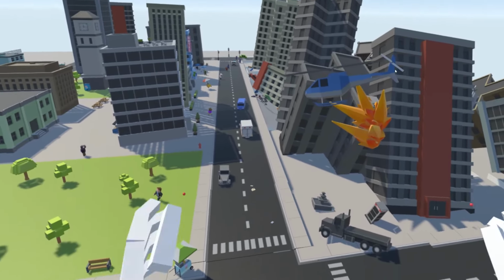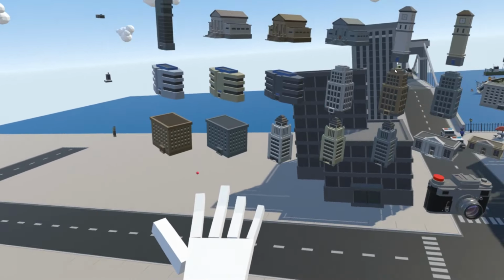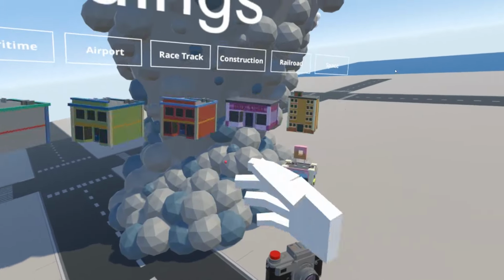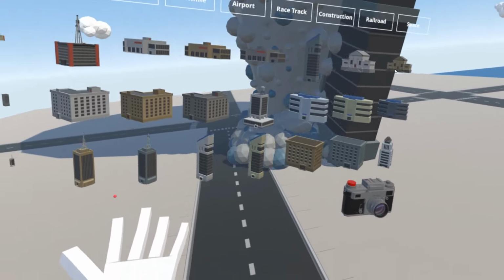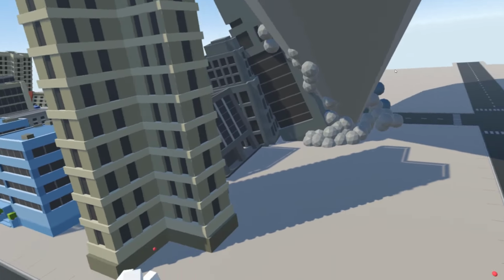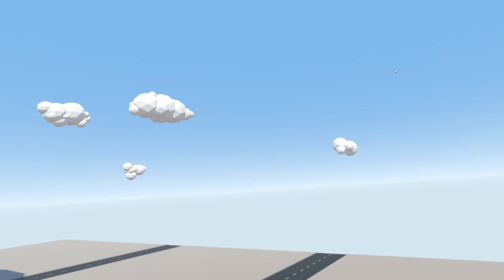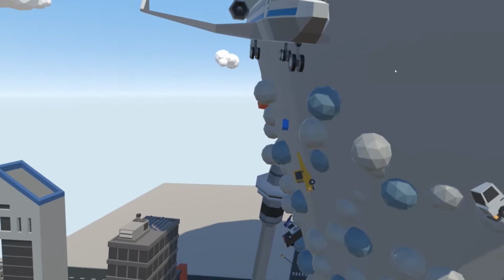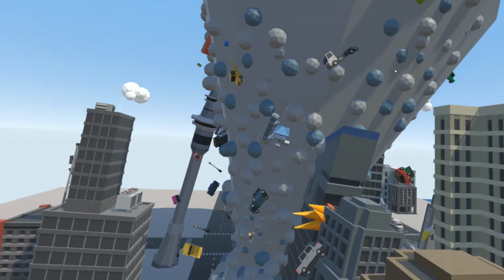MOST POWERFUL TORNADO RIPS THROUGH CITY! - Tiny Town VR Gameplay - Oculus Rift Game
Welcome to Camodo Gaming's Let's Play of Tiny Town VR! This Oculus VR game is all about building a city with crazy characters and even more crazy adventures. Today we build a sinking ship survival scenario in the city. What should we build next?

About Tiny Town VR:

Create an original world and fill it with buildings, roads, vehicles and more. Give it life with posable characters. Tell a story with custom speech bubbles and in-game photo captures. Then, share with friends!